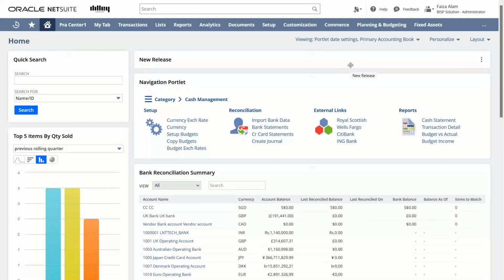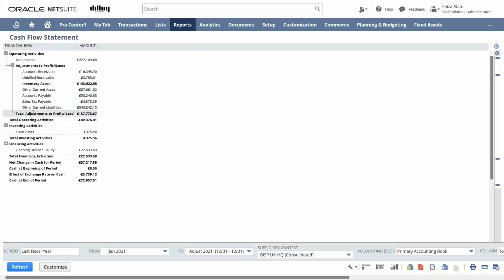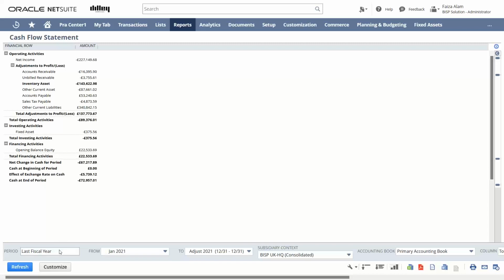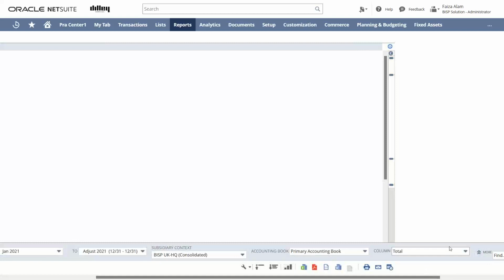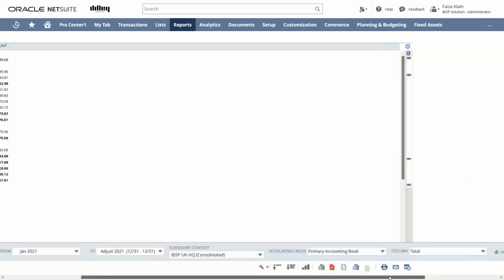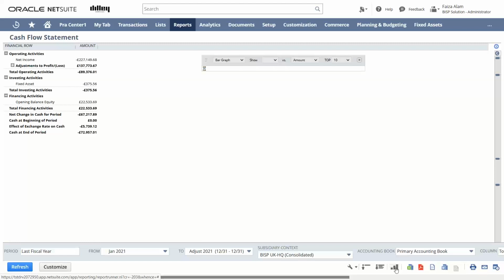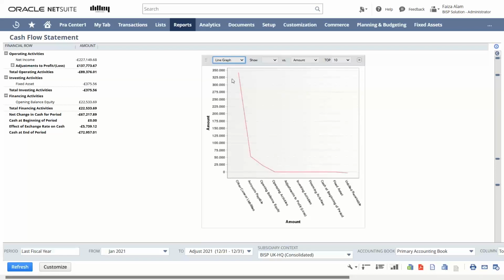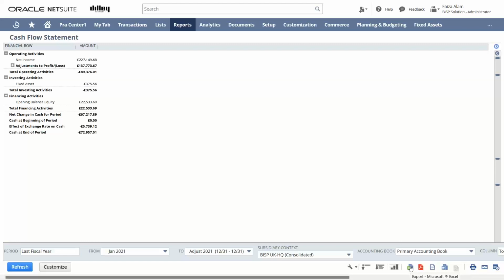Oracle NetSuite Cash Flow Statement | NetSuite Cash Flow Statement Reporting | NetSuite Reports BISP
NetSuite Cash Flow Statement Reporting:
The Cash Flow Statement report shows how your company's cash position has changed over a period of time
In this video tutorial, you will learn Oracle NetSuite Cash Flow Statement.